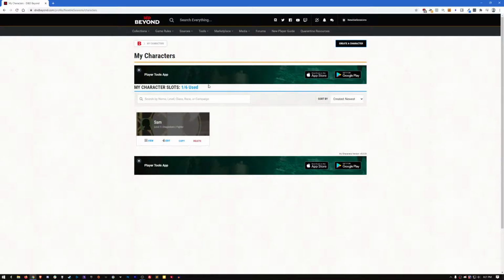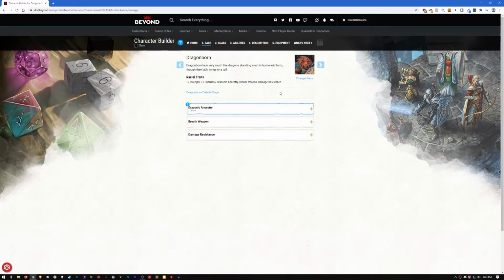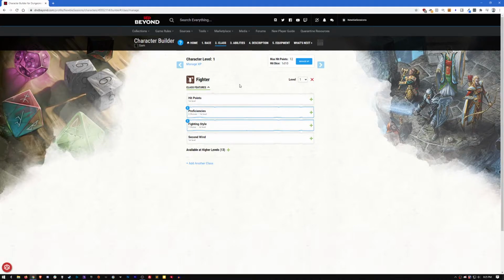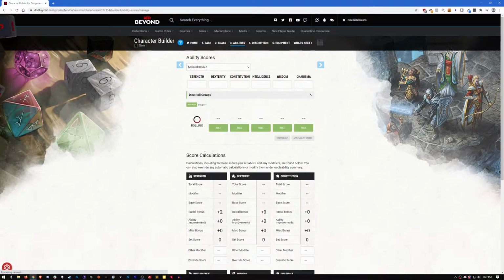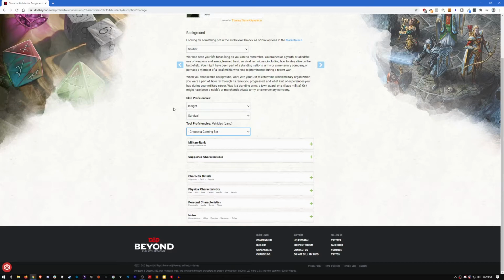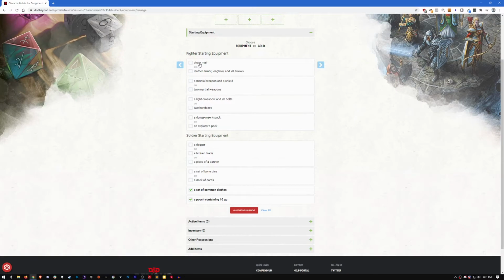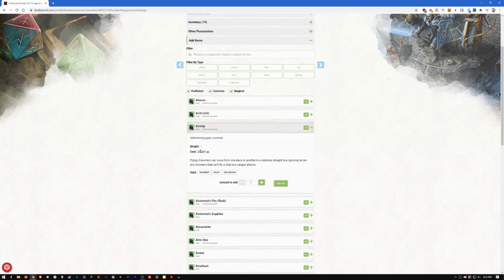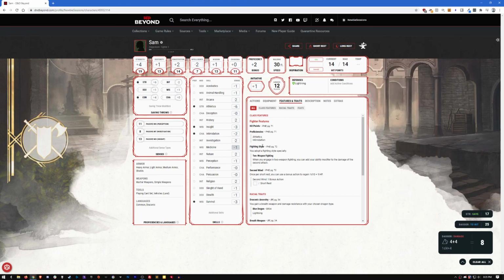How to make a character on D&D Beyond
This tutorial guide will help you create a character on D&D Beyond for use in our newbie friendly D&D games. We step through basic creation, race, class, background, equipment, and using the character sheet.

Start playing today!